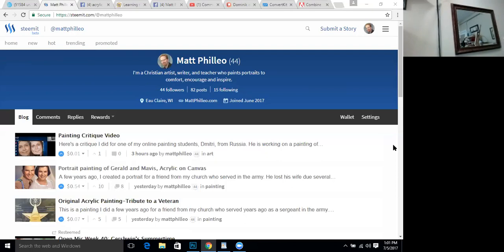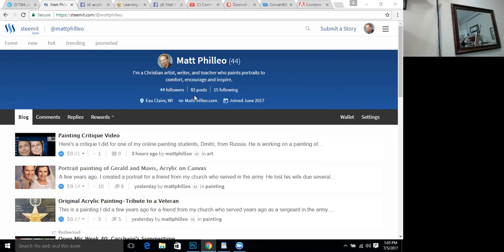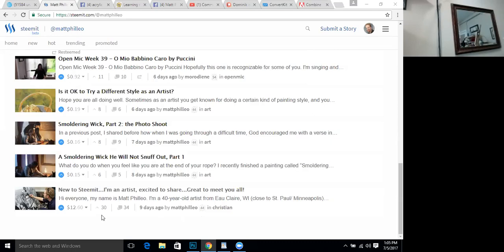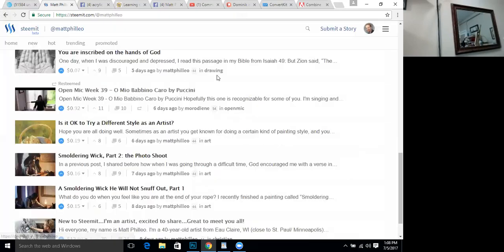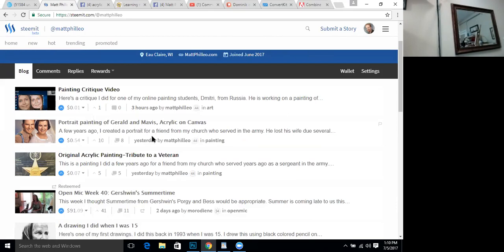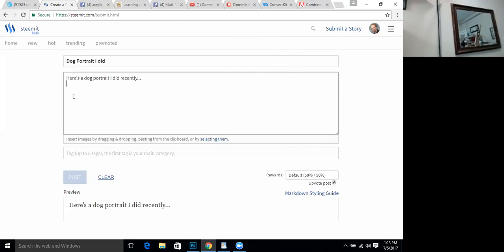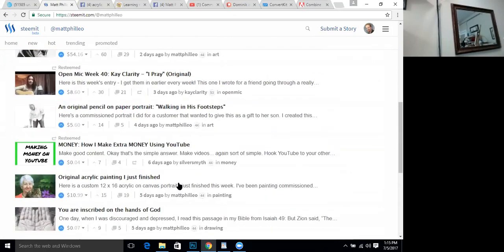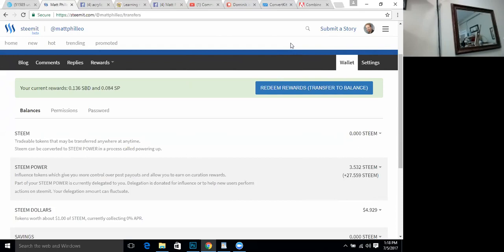Is Steemit Good for Artists?| REALISTIC PAINTING TUTORIAL [LEARN HOW TO PAINT]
Portrait painter Matt Philleo shares how his first week on Steemit went. This appears to be an excellent opportunity for artists, writers and creatives to share their work, build a following, and actually get paid directly for their content. If you're looking for a new venue that rewards you for your art marketing efforts, this is worth taking a look at.